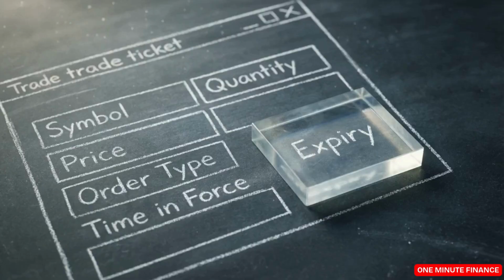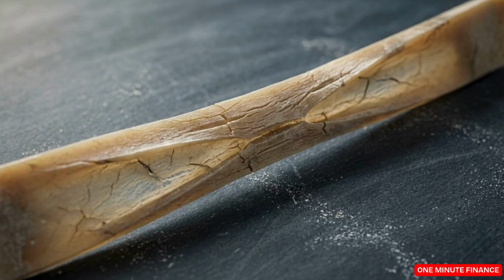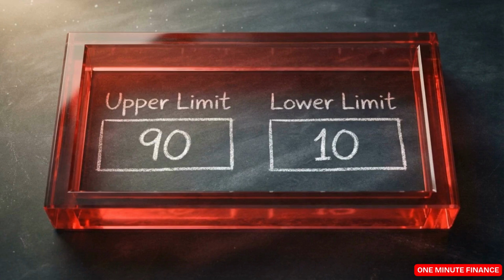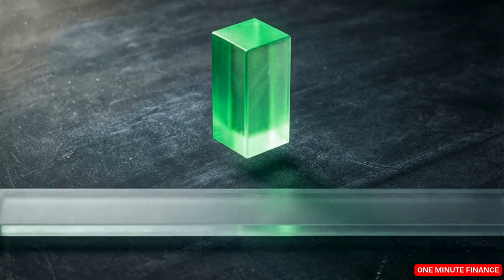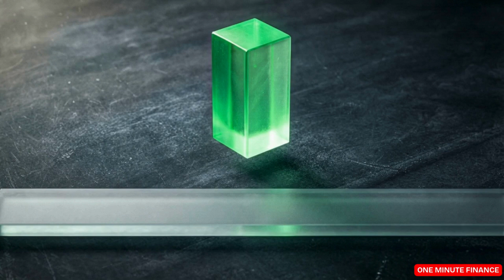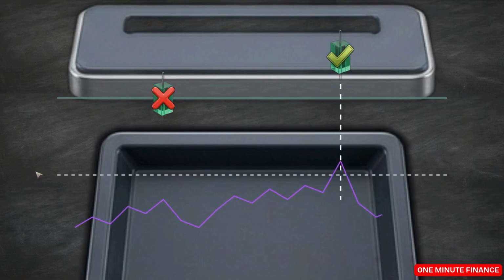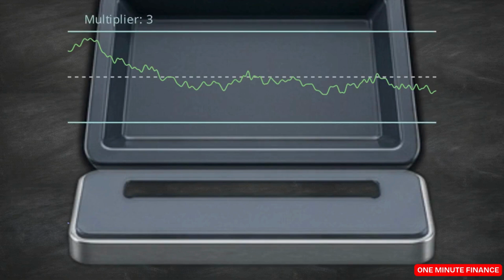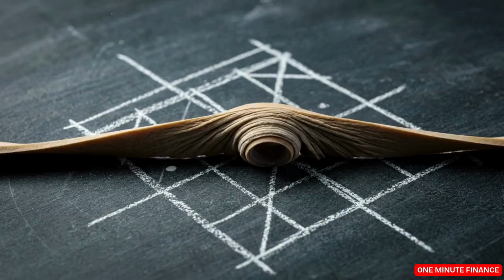The Rubber Band Reversal: How the 2026 War Broke the Global System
The Rubber Band Reversal
magine stretching a thick rubber band as far as it can possibly go. For a terrifying moment, it holds the tension. But eventually, the laws of physics take over, and it snaps back with devastating, violent force. Welcome to "The Rubber Band Reversal." In this video, we step back from the tactical battlefield to look at the massive, underlying macroeconomic and geopolitical forces defining the 2026 US-Israel-Iran war, and why the global system is currently experiencing a catastrophic, violent snap-back.

For months, the global economy and Western military supply chains have been stretched to their absolute breaking points. We break down the "stretching phase" of this crisis: the prolonged closure of maritime chokepoints like the Strait of Hormuz, the massive deficit spending required to maintain a multi-domain war, and the artificial propping up of global energy markets. But you cannot stretch a system forever.

We dive deep into the devastating mechanics of the Reversal. On the economic front, you will see how the sudden, violent realization of systemic inflation and frozen supply chains is triggering a massive market correction. It is the sudden collapse of over-leveraged institutions and the harsh reality of "sticky inflation" finally breaking the consumer.

But the Rubber Band Reversal isn't just financial; it is heavily geopolitical. We analyze the terrifying reality of military overextension. After decades of projecting power across Europe, the Middle East, and the Indo-Pacific simultaneously, the United States is facing the physical limits of its defense industrial base. The reversal is the forced, rapid contraction of superpower influence—the realization that you cannot fight a multi-front, multi-domain war using "affordable mass" without permanently depleting your own strategic reserves.

Join us as we explore what happens when the tension finally breaks. If this macroeconomic breakdown helped you understand the violent market and geopolitical shifts happening right now, please hit that like button, subscribe to the channel for more uncompromising 2026 crisis analysis, and let us know in the comments: which sector of the global economy do you think will snap the hardest?

Optimized Video Tags
Copy and paste these directly into your YouTube tag section. These tags blend highly searched macroeconomic terms with the specific geopolitical context of your 2026 scenario:

the rubber band reversal, macroeconomics explained, 2026 economic crash, us military overextension, us israel iran war economic impact, global supply chain collapse, reversion to the mean economics, strait of hormuz shipping crisis, inflation and war, geopolitics 2026, superpower contraction, defense industrial base, market crash survival, foreign policy analysis, global energy market, how the economy works, shifting world order